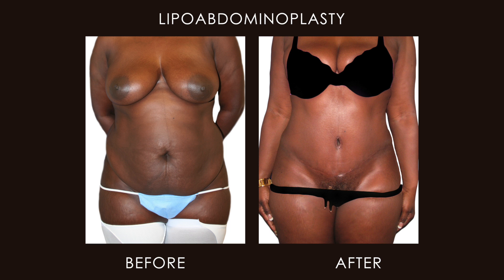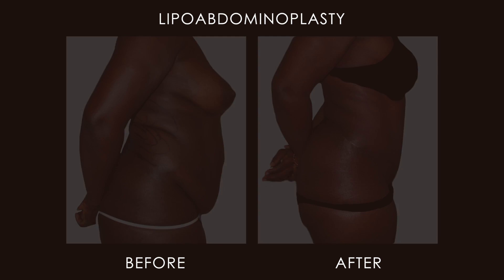Body Contouring: Lipoabdominoplasty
Dr. Rad employs both abdominoplasty and liposuction together to contour the central abdominal region (a key difference from the abdominoplasty alone), a technique called lipoabdominoplasty. Lipoabdominoplasty is most effective in the presence of good skin elasticity and skin looseness in the central abdomen, as well as fatty deposits in the central abdomen.